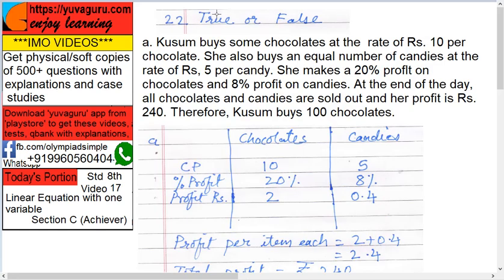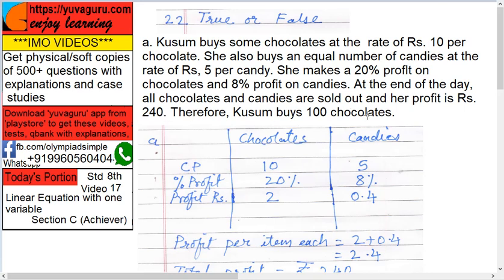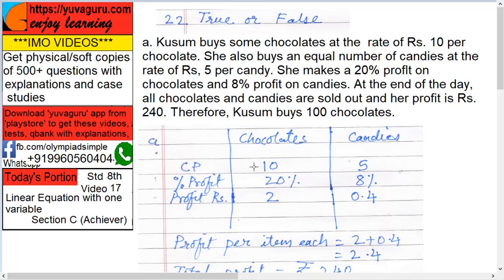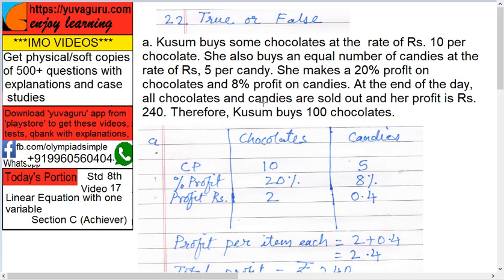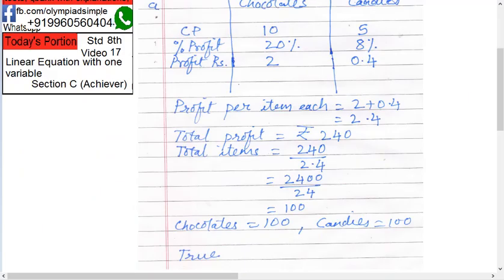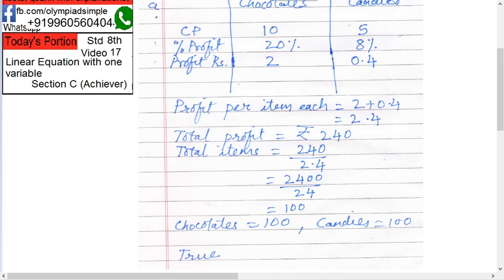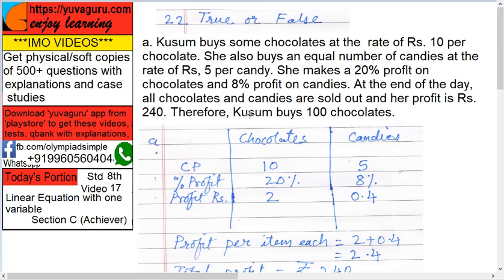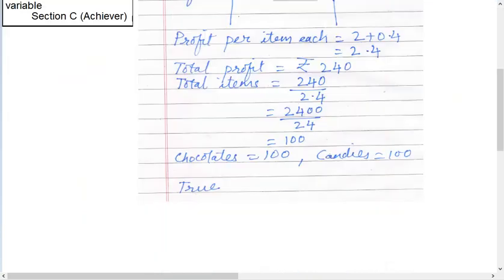IMO Video Std 8 Linear Equations Single Variable